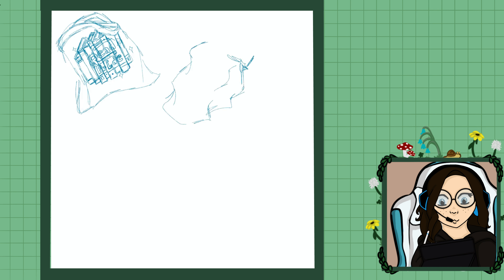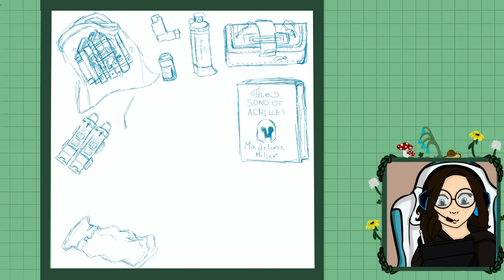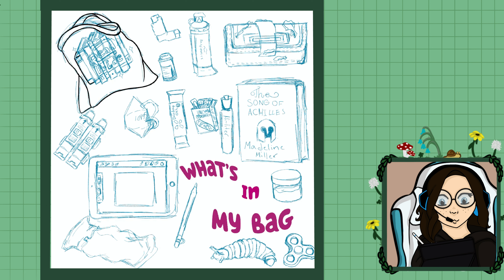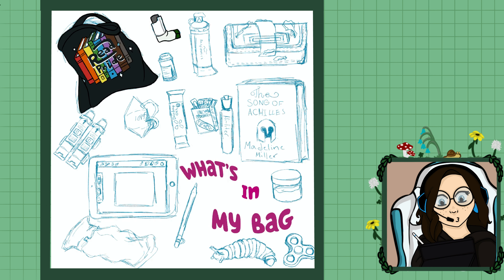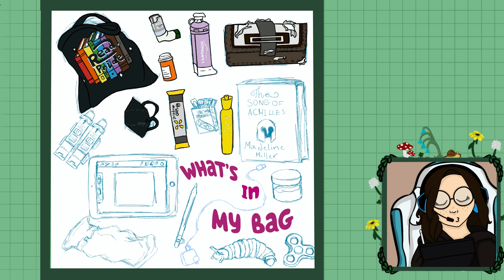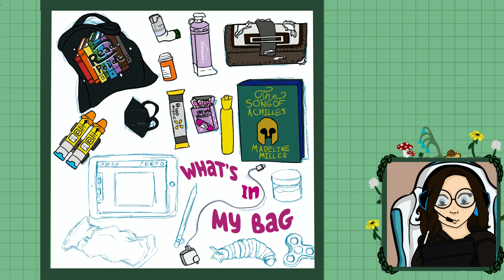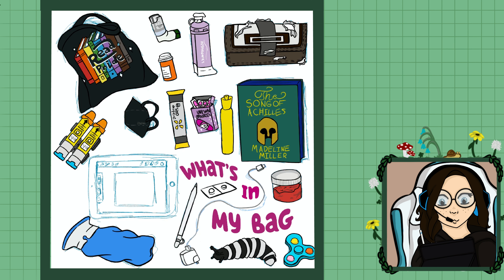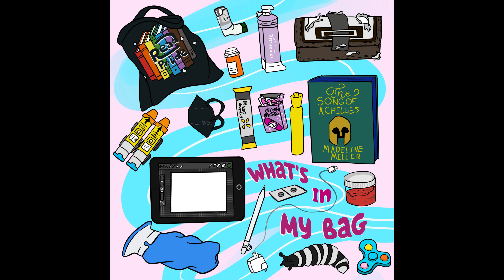What's In My Bag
Hello! Welcome to my video where I show the stuff in my bag which is mostly medical supplies :/ lol. I hope you like this video and consider subscribing for more :) If you like my artwork check out my other social media where I post more often and show sneak peeks of future videos.